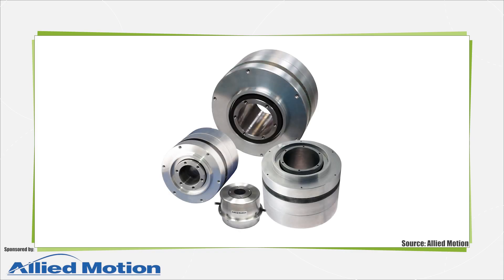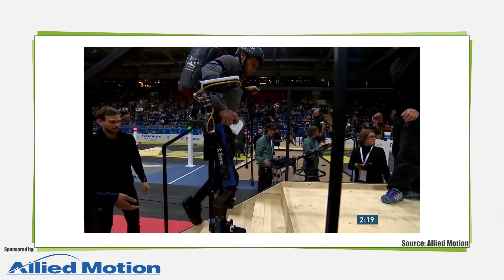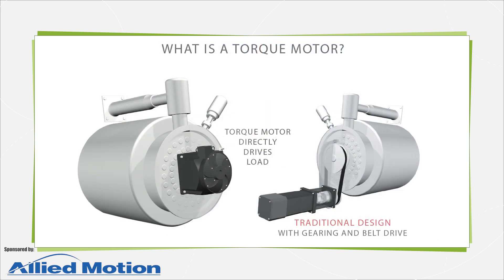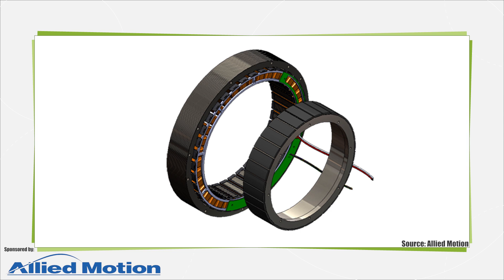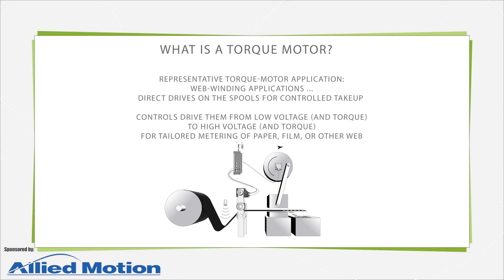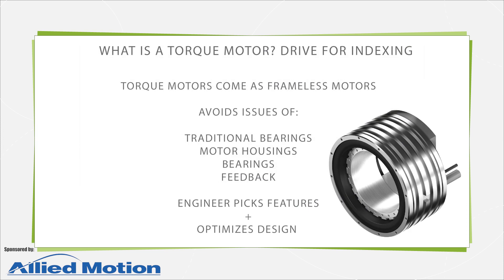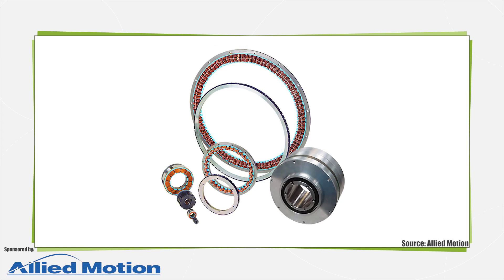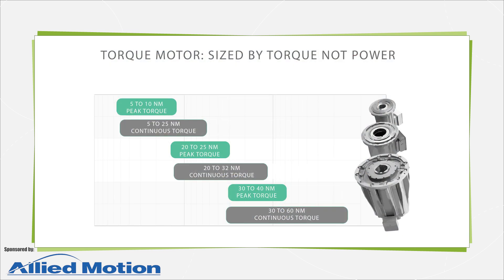What is a Torque Motor?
A torque motor is a direct-drive motor — usually of relatively large format — that applies torque at rpm down to zero. for more on this. Torque motors run indefinitely and apply torque even if the load on the rotor reaches a level that locks the rotor — without sustaining damage. In such instances, the motor will apply a steady torque to the load. Some in industry liken the torque motors to their linear direct-drive cousins — linear motors. (Sometimes called force motors, these abound in specialty applications.) for more on one common application for torque motors — that of direct-drive rotary tables.